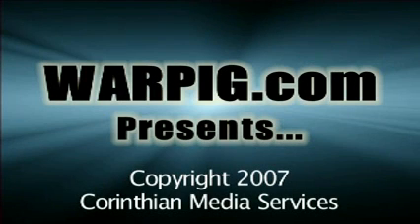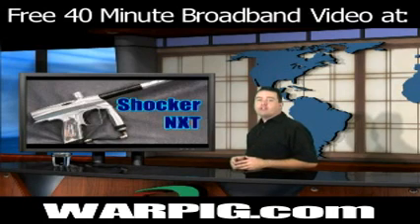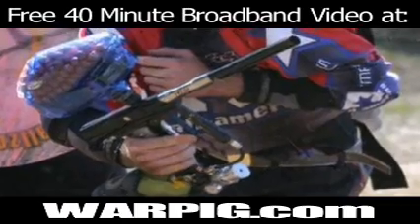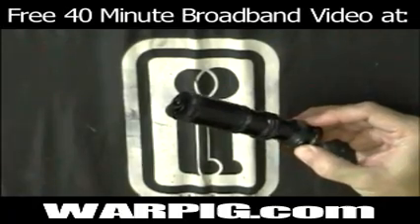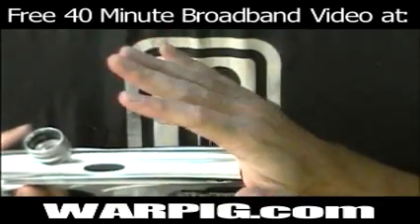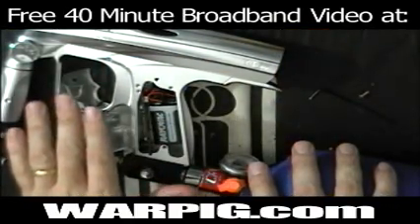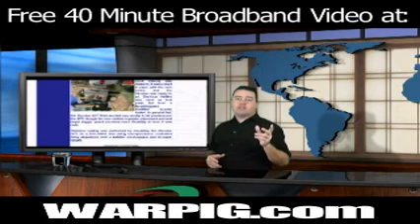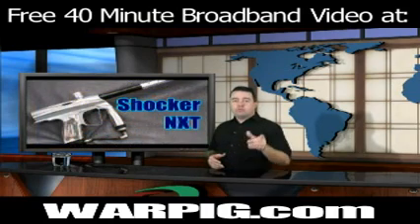Trailer - Shocker NXT Tech Tour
Tour inside the Shocker NXT Marker - its history, how it works, and how to disassemble, clean, reassemble and adjust it.  This clip includes highlights from the free 40 minute broadband video found at WARPIG.com